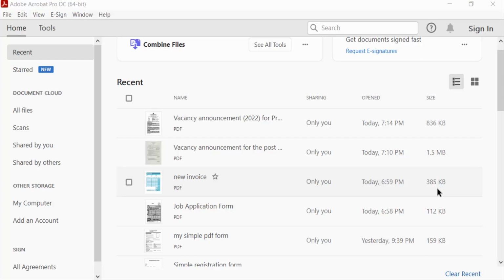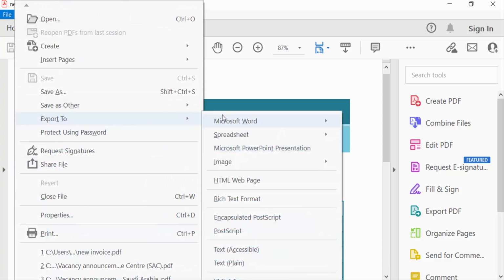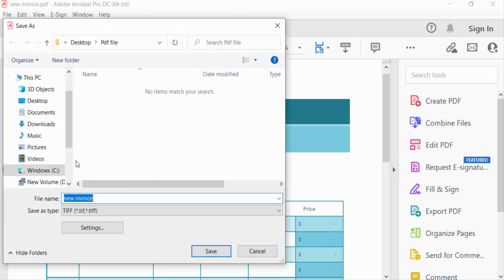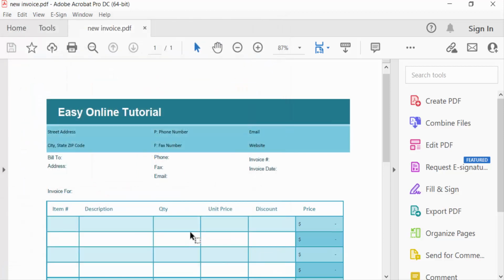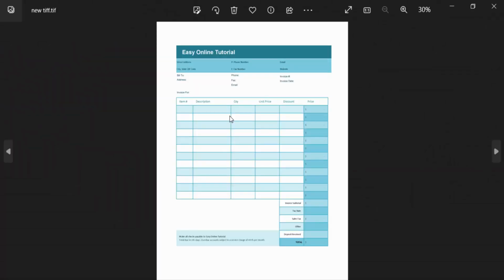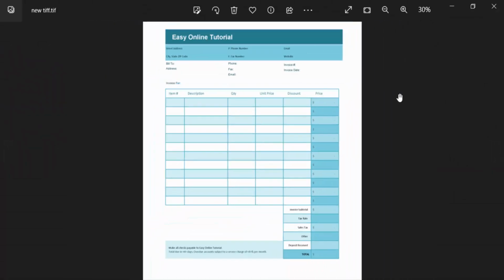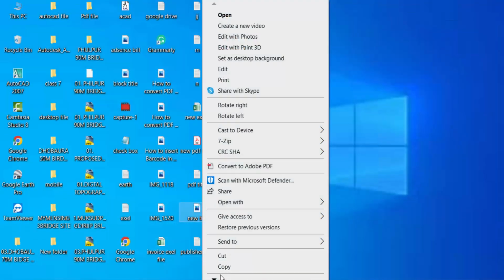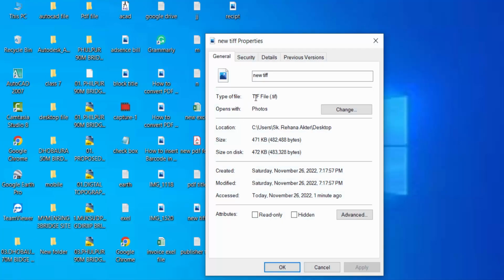How to convert PDF Documents to TIFF Format using Adobe Acrobat Pro DC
Hello everyone, Today I will show you, How to convert PDF Documents to TIFF Format using Adobe Acrobat Pro DC.